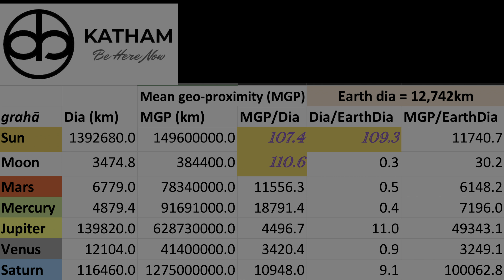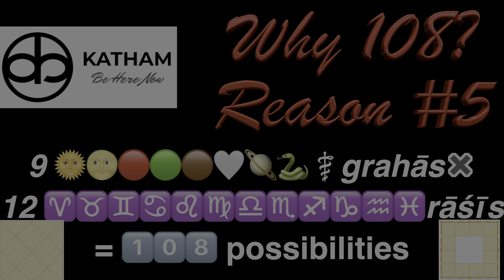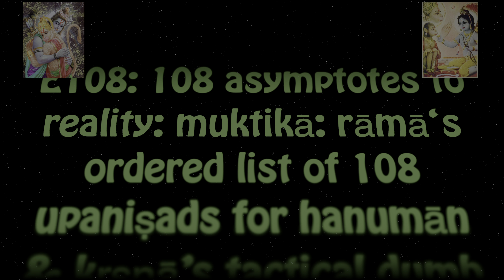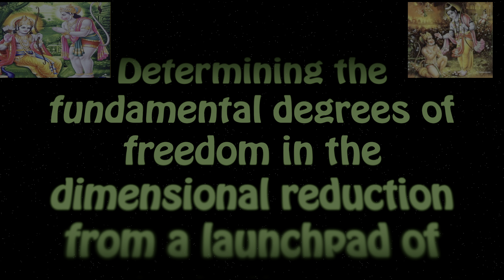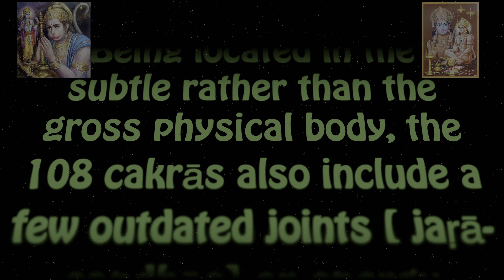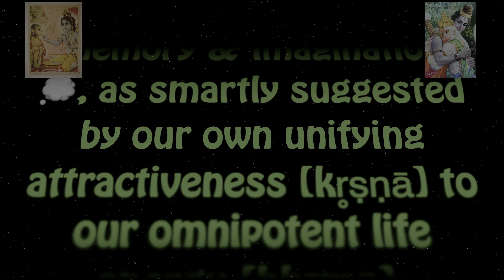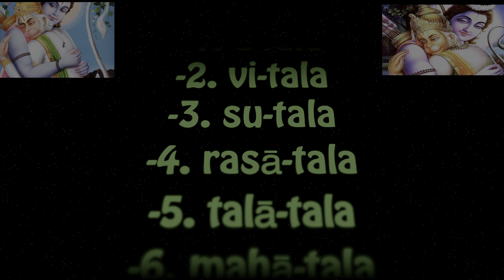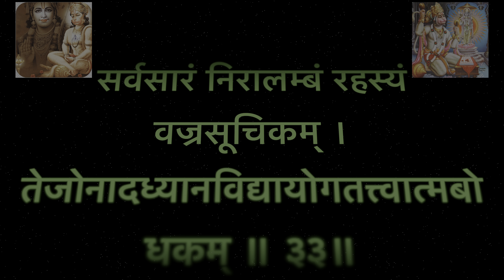E108: 108 asymptotes to reality: muktikā: rāmā‘s ordered list of upaniṣads for hanumān & kr̥ṣṇ-bhīmā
E108: 1️⃣0️⃣8️⃣ asymptotes to reality: muktikā: rāmā‘s ordered list of 1️⃣0️⃣8️⃣ upaniṣads for hanumān & kr̥ṣṇā’s tactical dumb charades to bhīmā

💐E108⏳Timestamps♨️Chapters💮:
00:00 Y108: 8 reasons
02:00 E108 Intro: DH
08:00 VasanthiMā: Feature Presentation
18:00 DH: Chant
28:00 Viewing suggestions

🤍ourLife@hanumān🌬️IN📲a🗽liberating@muktika🆓, stable🧎🏻‍♀️
&🧘🏻‍♀️comfortable🫂proximity@upaniṣad💠TO🕉️ourSelf@rām🏹

Why 1️⃣0️⃣8️⃣? What’s so special about this number: 1️⃣0️⃣8️⃣? Perhaps, there are 1️⃣0️⃣8️⃣ reasons. But, we’ll check out just 8️⃣!

27🌌nakṣatrās✖️4🍰pādās/nakṣatrā = 1️⃣0️⃣8️⃣🍕pādās

9🌞🌝🔴🟢🟤🤍🪐🐍⚕️grahās✖️12♈️♉️♊️♋️♌️♍️♎️♏️♐️♑️♒️♓️rāśīs = 1️⃣0️⃣8️⃣ possibilities

1️⃣0️⃣8️⃣ actionable☸️cakrās = 114✳️nāḍi-junctions — 2💠metaphysical — 4👼🏼Grace-automated

1️⃣0️⃣8️⃣ actionable sādhanās = (7 major⚙️cakrās✖️16💐ṣō-daś-ōpa-cāra pū-jās) — 4👻Grace-automated

1️⃣0️⃣8️⃣🧘🏻‍♀️paths = (7🧙🏿‍♂️sapta-r̥ṣīs✖️16🧎🏻‍♀️sam̐skārās) — 4😇Grace-automated

Episode 1️⃣0️⃣8️⃣ presents to you for the first time ever anywhere: muktikā upaniṣad in the form of an aṣṭōttara śata-nām-āvali: 108 asymptotes to the ultimate reality@ourSelf@ātmā@para-brahman@Truth: names of upaniṣads presented exactly in the order dictated by our pleasant duty-conscious Self [rāmā@brahman] to our life energy [māruti@prāṇā] most conducive to everyone, irrespective of which of the 108 cakrās they might be currently operating out of dominantly, as there’s an upaniṣad for each of them.

Determining the fundamental degrees of freedom in the dimensional reduction from a launchpad of seemingly-diverse ♾️-D anēkatvā to the 1-D advaitā, bypassing all the permutations & combinations of 2-D dvaitā, the shortest & crispest māṇḍūkya upaniṣad is rightfully accorded the numero uno pride of place status of the phantom step as the most fundamental platform for the further asymptotic development, all in play [līlā], to higher-order approximations (zeroth-, first- & second-, consisting of 10, 32 & 108 terms, respectively).

Being located in the subtle rather than the gross physical body, the 108 cakrās also include a few outdated joints [ jaṛā-sandhās] or energy transferring & transforming junctions between our memory & imagination💭 too. unfortunately many hyper-sensual & accidentally-living 🦍 ‘people’ 🦧 are still traversing in their evolution, lacking in awareness/perception:

Below our existential root basis [mūl-ādhārā] are the potential death energy centers of lethargic tamas: the pātāla cakrās of our evolutionary kuṇḍalini ascension, which also need to be harnessed but permanently dismantled albeit trickily by interchanging the roles of memory & imagination💭, as smartly suggested by our own unifying attractiveness [kr̥ṣṇā] to our omnipotent life energy [bhīmā], allegorically as throwing the amputated 🦿limbs🦵after reversing them. Yes, memory is usually of the past & imagination is of the future. But reversing them is a clever solution to bring us back to the present. In any case, our imagination of tomorrow is creatively built upon the memory from yesterday. And very soon today’s imagination becomes tomorrow’s memory for both are actually happening in our mind right now, merely projecting forward/backward in time!

Having deteriorated beyond maintenance/repair are our 7️⃣ inferior planes of🐷animalistic🐗existence/perception below the mūlādhāra cakrā which have no choice but to be overhauled thus.
-1. a-tala
-2. vi-tala
-3. su-tala
-4. rasā-tala
-5. talā-tala
-6. mahā-tala
-7. pā-tāla
ईशकेनकठप्रश्नमुण्डमाण्डूक्यतित्तिरिः ।ऐतरेयं च छान्दोग्यं बृहदारण्यकं तथा ॥ ३०॥
īśakenakaṭhapraśnamuṇḍamāṇḍūkyatittiriḥ ।aitareyaṃ ca chāndogyaṃ bṛhadāraṇyakaṃ tathā ॥ 30॥
ब्रह्मकैवल्यजाबालश्वेताश्वो हंस आरुणिः ।गर्भो नारायणो हंसो बिन्दुर्नादशिरः शिखा ॥ ३१॥
brahmakaivalyajābālaśvetāśvo haṃsa āruṇiḥ ।garbho nārāyaṇo haṃso bindurnādaśiraḥ śikhā ॥ 31॥
मैत्रायणी कौषीतकी बृहज्जाबालतापनी ।कालाग्निरुद्रमैत्रेयी सुबालक्षुरिमन्त्रिका ॥ ३२॥
maitrāyaṇī kauṣītakī bṛhajjābālatāpanī ।kālāgnirudramaitreyī subālakṣurimantrikā ॥ 32॥
सर्वसारं निरालम्बं रहस्यं वज्रसूचिकम् ।तेजोनादध्यानविद्यायोगतत्त्वात्मबोधकम् ॥ ३३॥
sarvasāraṃ nirālambaṃ rahasyaṃ vajrasūcikam ।tejonādadhyānavidyāyogatattvātmabodhakam ॥ 33॥
परिव्राट् त्रिशिखी सीता चूडा निर्वाणमण्डलम् ।दक्षिणा शरभं स्कन्दं महानारायणाह्वयम् ॥ ३४॥
parivrāṭ triśikhī sītā cūḍā nirvāṇamaṇḍalam ।dakṣiṇā śarabhaṃ skandaṃ mahānārāyaṇāhvayam ॥ 34॥
रहस्यं रामतपनं वासुदेवं च मुद्गलम् ।शाण्डिल्यं पैङ्गलं भिक्षुमहच्छारीरकं शिखा ॥ ३५॥
rahasyaṃ rāmatapanaṃ vāsudevaṃ ca mudgalam ।śāṇḍilyaṃ paiṅgalaṃ bhikṣumahacchārīrakaṃ śikhā ॥ 35॥
turīyātītasaṃnyāsaparivrājākṣamālikā ।avyaktaikākṣaraṃ pūrṇā sūryākṣyadhyātmakuṇḍikā ॥ 36॥
sāvitryātmā pāśupataṃ paraṃ brahmāvadhūtakam ।tripurātapanaṃ devītripurā kaṭhabhāvanā ।hṛdayaṃ kuṇḍalī bhasma rudrākṣagaṇadarśanam ॥ 37॥
tārasāramahāvākya pañcabrahmāgnihotrakam ।gopālatapanaṃ kṛṣṇaṃ yājñavalkyaṃ varāhakam ॥ 38॥
śāṭyāyanī hayagrīvaṃ dattātreyaṃ ca gāruḍam ।kalijābālisaubhāgyarahasyaṛcamuktikā ॥ 39॥